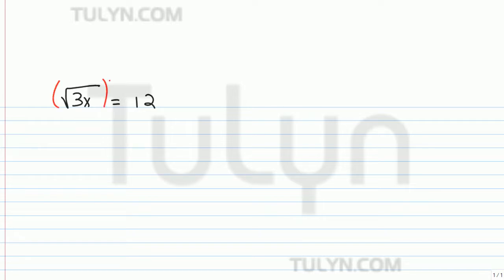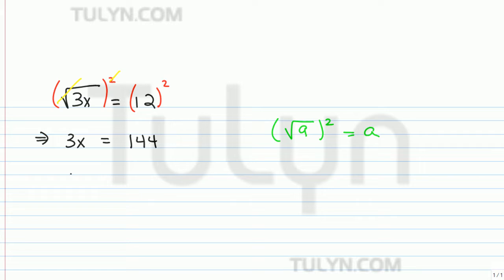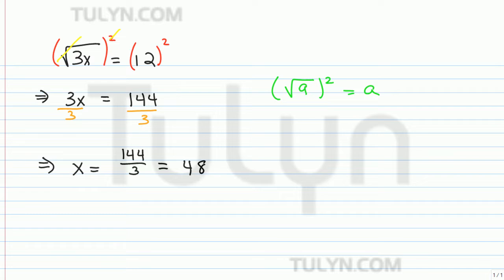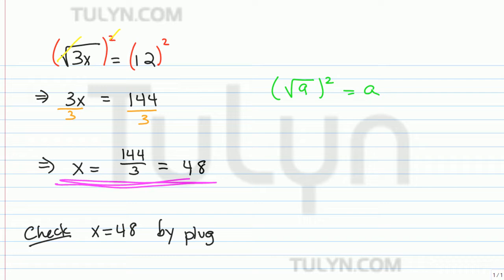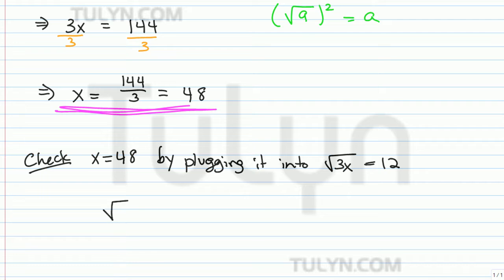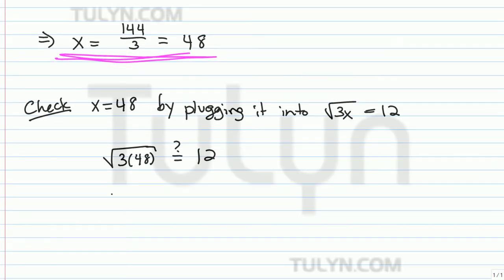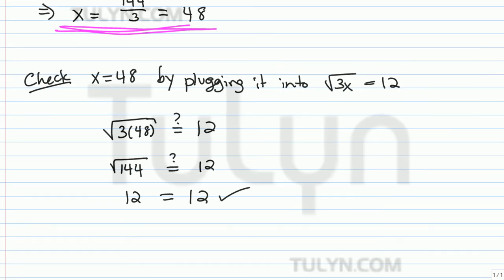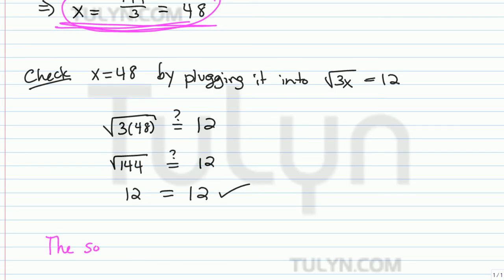algebraic equations with radical expressions